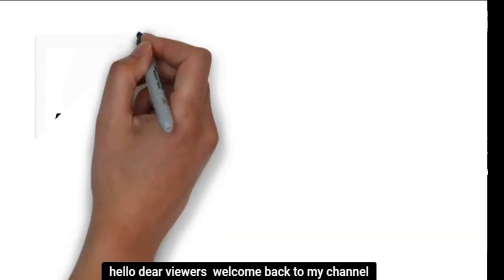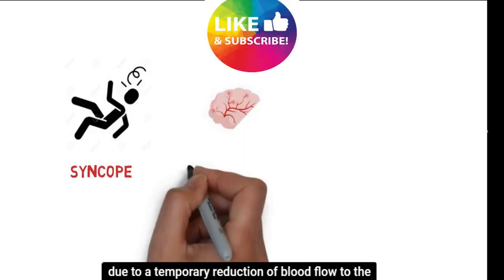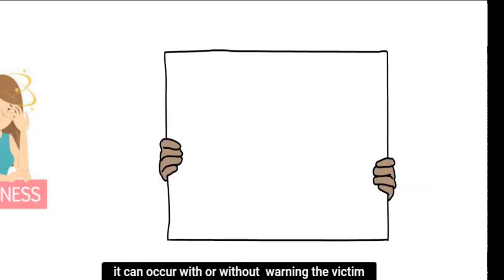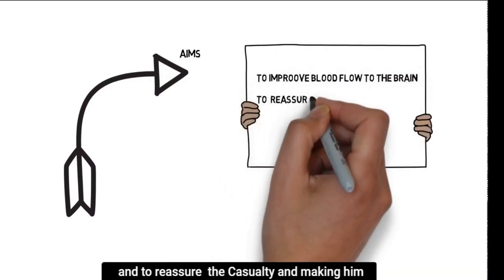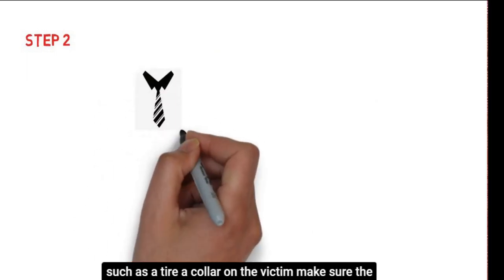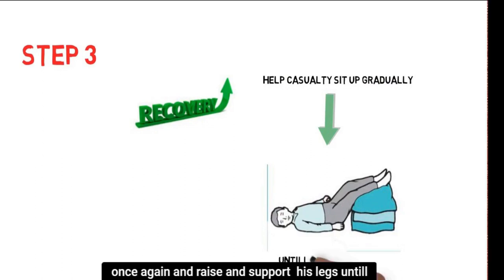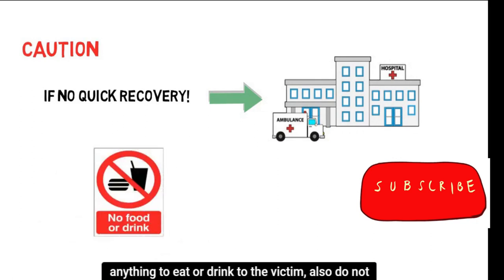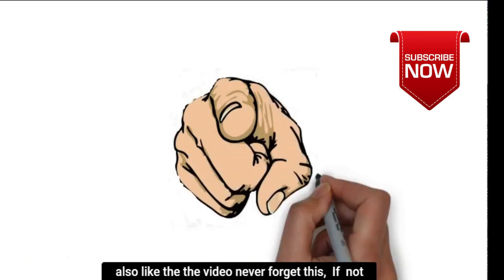How to help someone who has Fainted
In this video, am going to show you how to help someone who fainted.You are going to learn in the form of animations the best Technics to use to help someone who just fainted.Watch till the end and don't forget to subscribe for more videos.

Facebook page: BASIC HOME FIRST AID